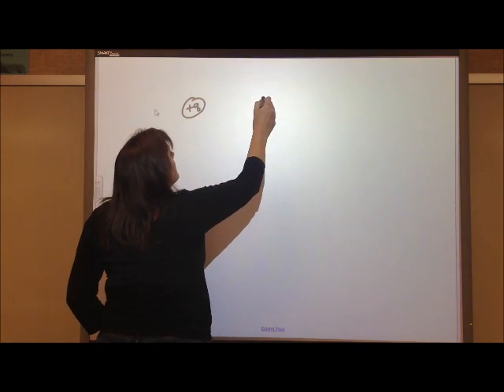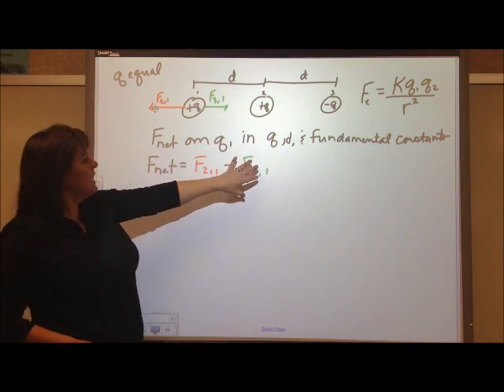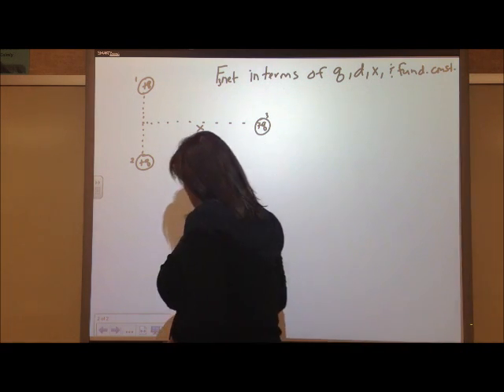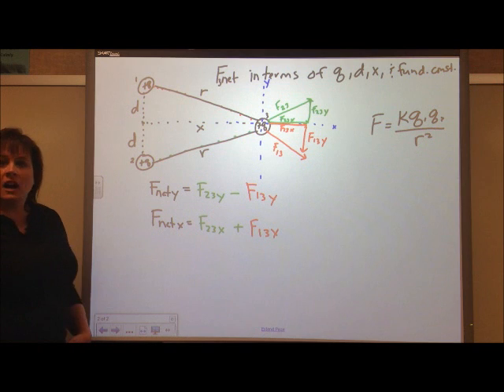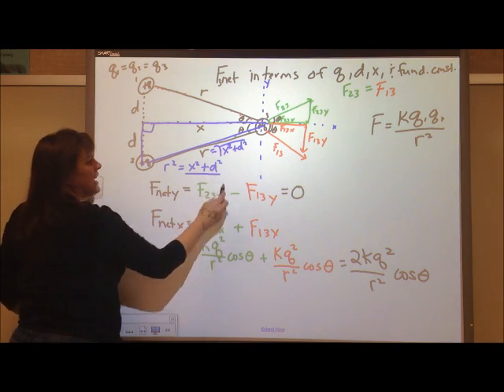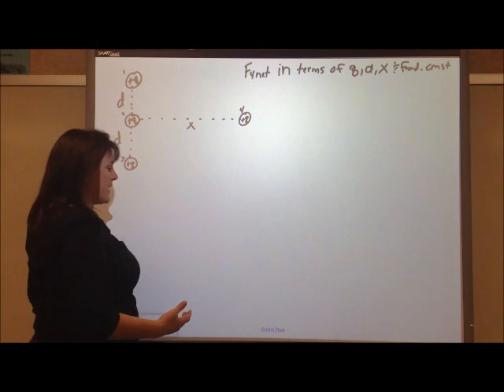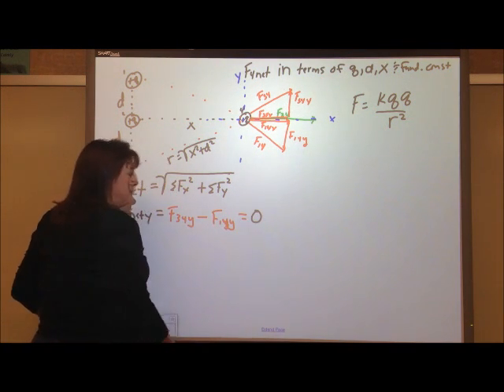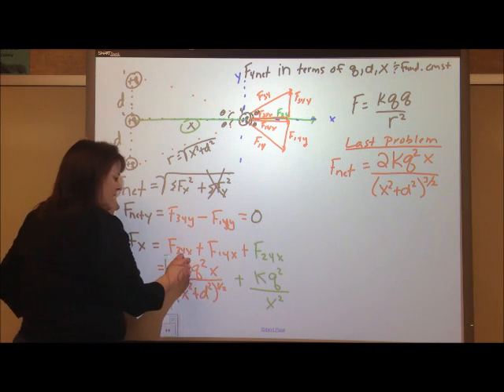APAdv Electric Force Calculations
AP Physics C: E&M video showing how to use the principle of superposition to calculate the force on a charged particle from several other particles.